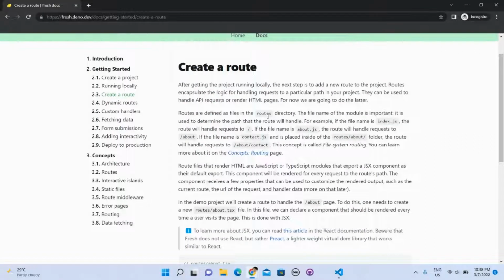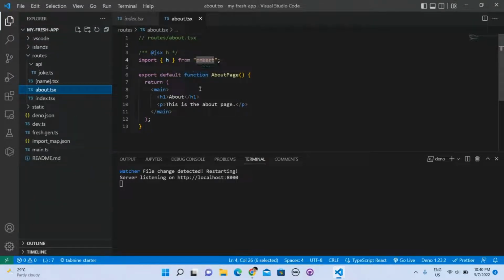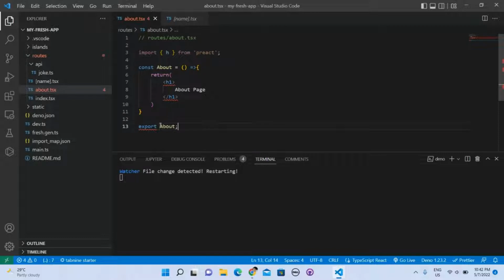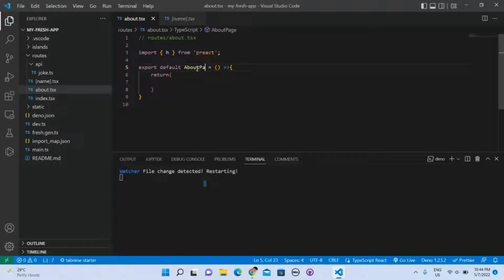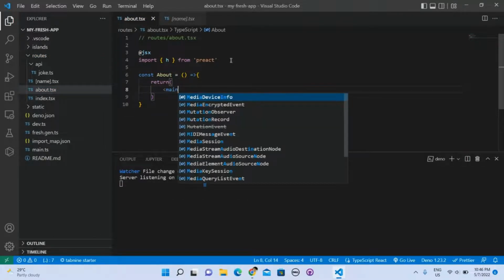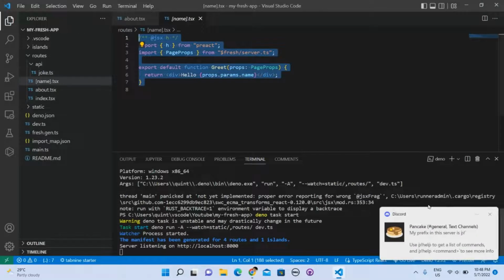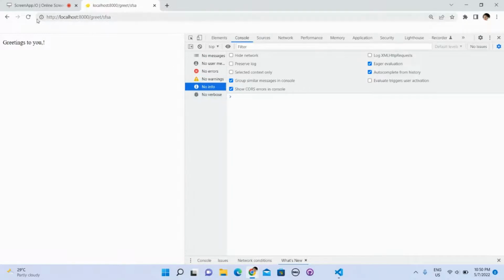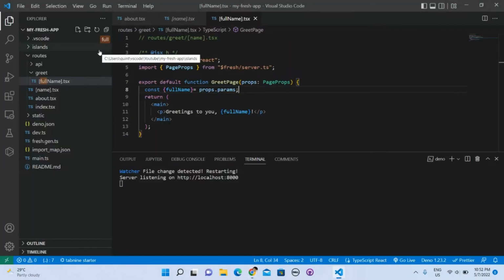New Framework, Fresh Tutorial #2: Routes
Fresh is a next generation web framework, built for speed, reliability, and simplicity. Some stand out features:

- Just-in-time rendering on the edge.
- Island based client hydration for maximum interactivity.
- Zero runtime overhead: no JS is shipped to the client by default.
- No build step.
- No configuration necessary.
- TypeScript support out of the box.

Fresh embraces the tried and true design of server side rendering and progressive enhancement on the client side.